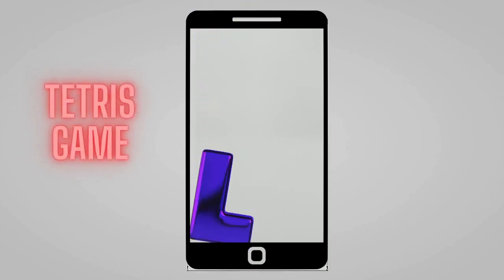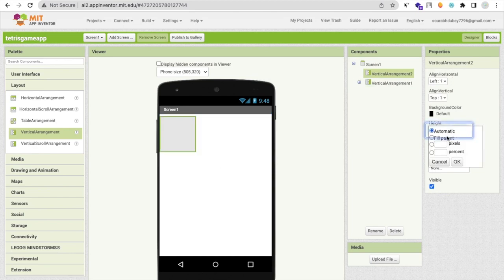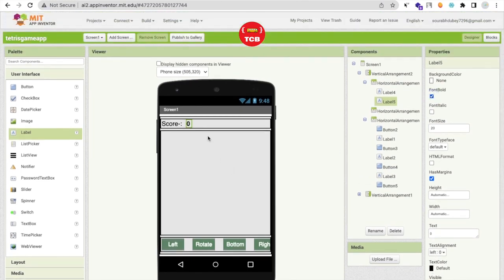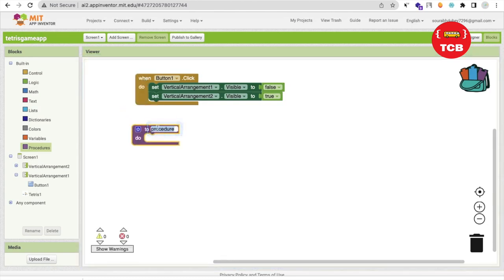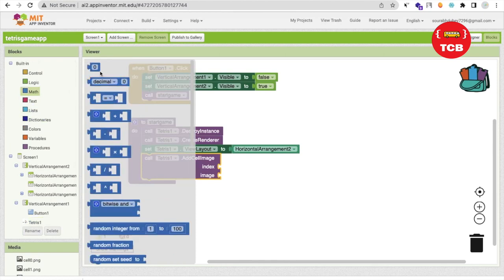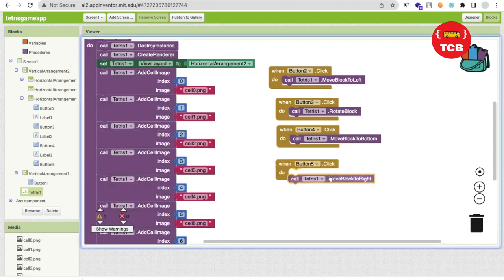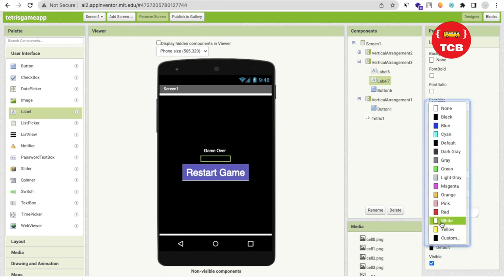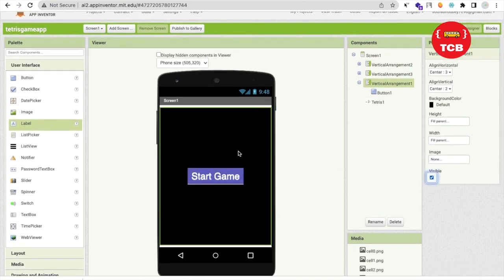Create a Classic Tetris Game using MIT App Inventor Step by Step Tutorial for Beginners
Untuk membuat game tetris